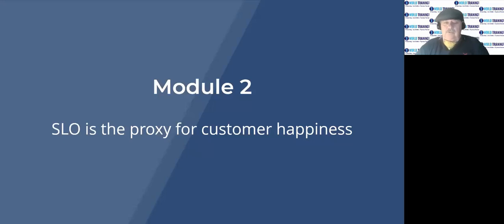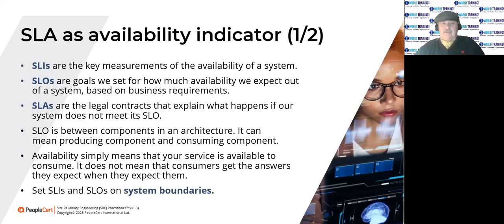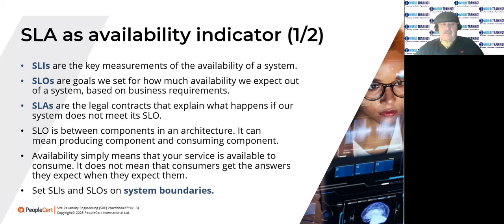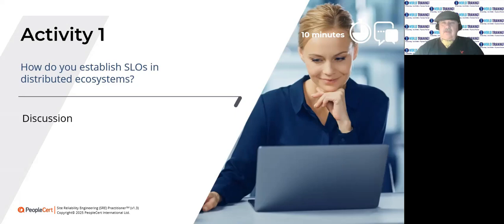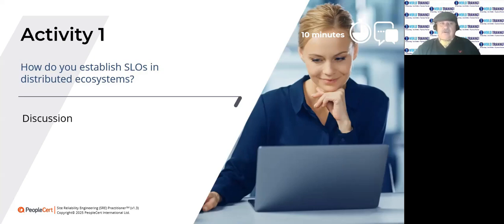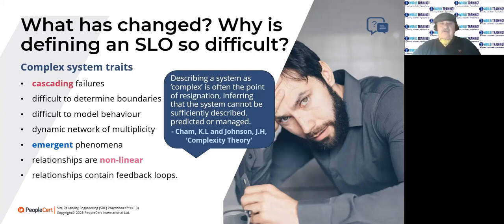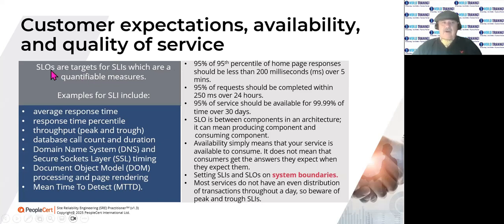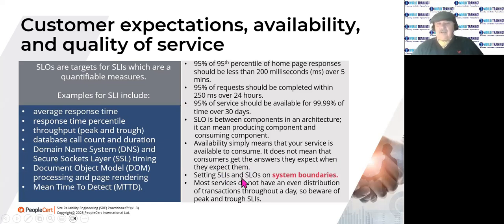SLO is the Proxy | Site Reliability Engineering (SRE) Practitioner | PeopleCert | 1WorldTraining.com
To enroll in full version of DevOps Institute Site Reliability Engineering (SRE) Practitioner℠ Course or Take your PeopleCert Axelos Exam, please

Site Reliability Engineering Practitioner
Leverage automation and observability to strengthen service reliability, enhance system resiliency, and rapidly deploy secure solutions at scale.
key benefit ensure secure resilient systems
Practical view of SRE
Gain a practical view of Site Reliability Engineering and how to foster an SRE culture in your organisation.
skill-icon
Underlying principles of SRE
Discover what SRE is and learn its underlying principles.
Organisational impact of SRE
Explore the impact of introducing SRE, SLIs and SLOs in a distributed ecosystem and extending the usage of Error Budgets.

Building security and resilience with SRE
Leverage SRE to create secure and resilient systems by design in a distributed, zero-trust environment.
Implementing an observability-driven development culture
Learn how to implement full-stack observability, distributed tracing and foster an observability-driven development culture.
Curating data using AI
Explore how curating data using AI can help an organisation shift from reactive to proactive and predictive incident management.

DataOps
Discover how to build clean data lineage using DataOps.
Platform engineering
Learn how to use platform engineering to build consistency and predictability.
“By 2027, 75% of enterprises will use site reliability engineering practices organization-wide to optimize product design, cost, and operations to meet customer expectations, up from 10% in 2022.” —Gartner study
Popular among professionals who have advanced to roles such as:
System Integrators
Tool Providers
IT Directors
IT Managers
IT Team Leaders
Change Agents and Consultants
DevOps Practitioners
Product Owners
Scrum Masters
Exam
40 questions
Multiple choice
90 minutes
Open book
(65%)

Available languages:
English
Japanese
Portuguese (Brazil)
For open book exams, only official training materials from an authorised training organisation may be used.